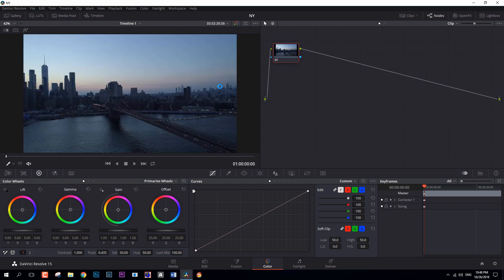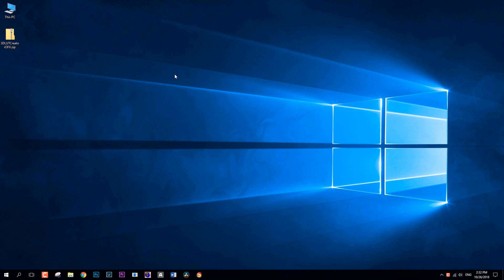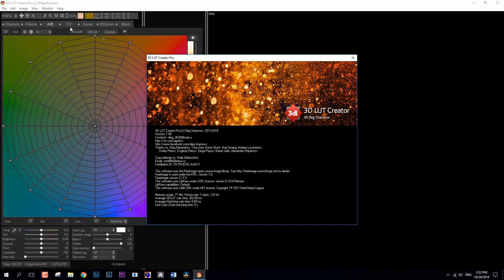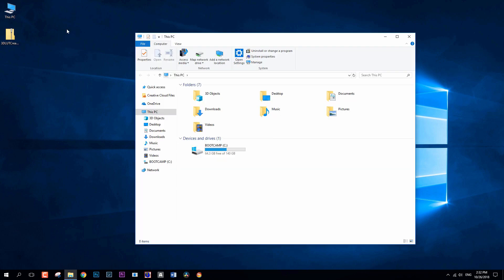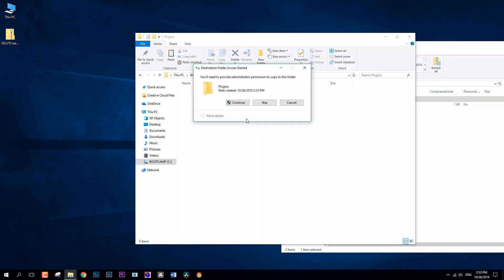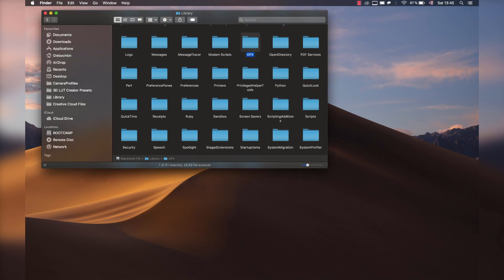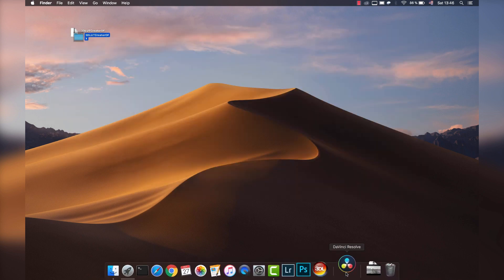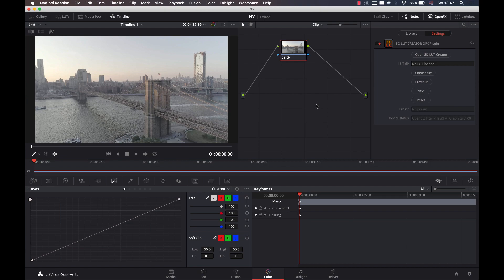How to install 3D LUT Creator OFX plugin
I have great news: OFX plug-in for DaVinci Resolve has finally come out! And another great news: the plugin will be completely free! In this video I will show how to install it on Windows and Mac.